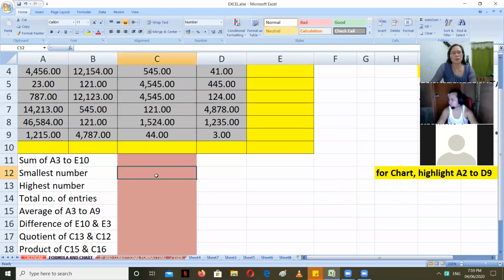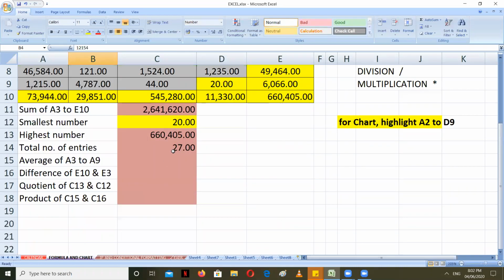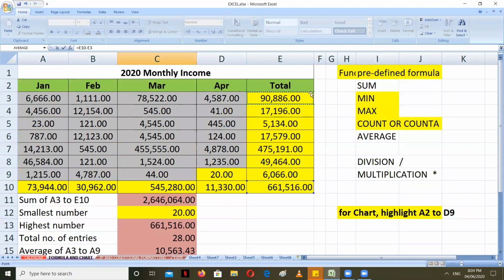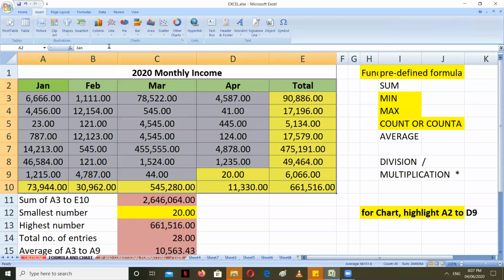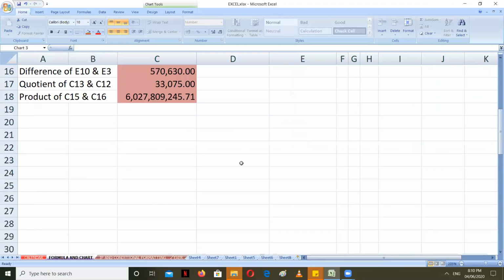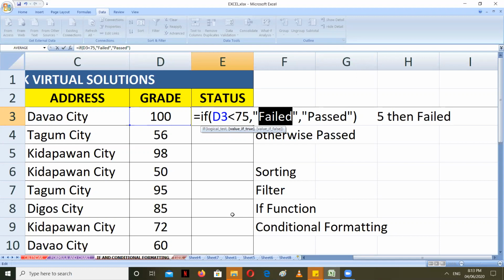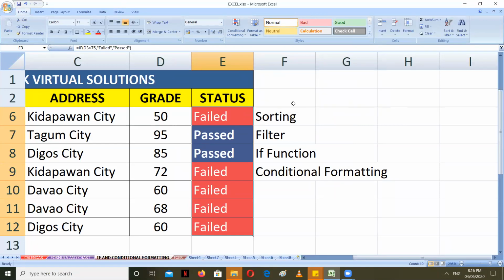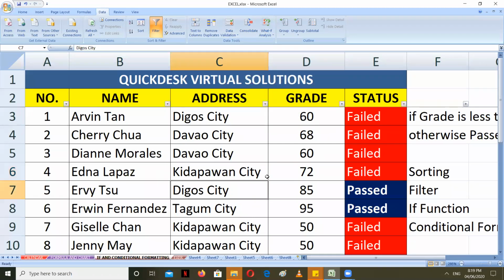MS Excel Formula, Functions, Filtering, Sorting, Conditional Formatting